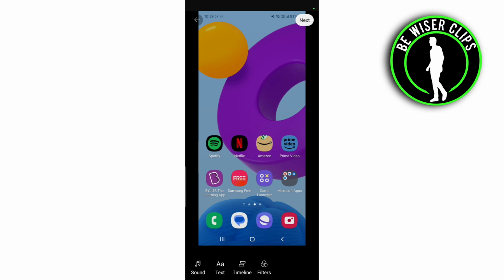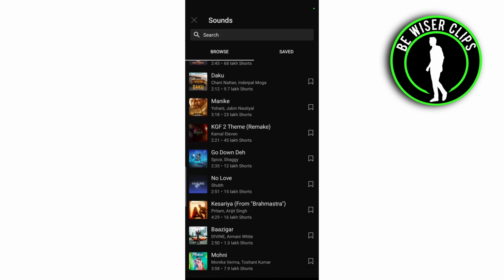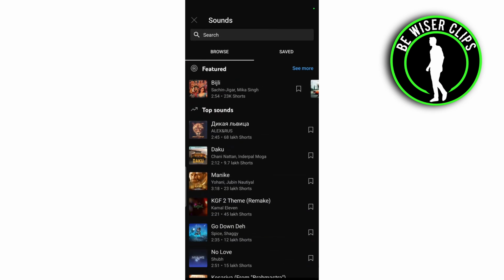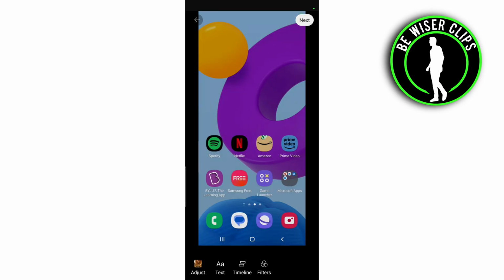How To Add Songs To Youtube Shorts Video with Phone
This video shows you How To Add Songs To Youtube Shorts Video Easily! Watch this Video till the end to learn How To Add Songs To Youtube Shorts Video.

Were you able to figure out How To Add Songs To Youtube Shorts Video on the Phone? Share this with your friends who want To Add Songs To Youtube Shorts Videos.

Problem Solved in This Video-:

what is youtube shorts
use youtube shorts
how to get youtube shorts

What Do you Think of How To Add Songs To Youtube Shorts Video on Mobile?